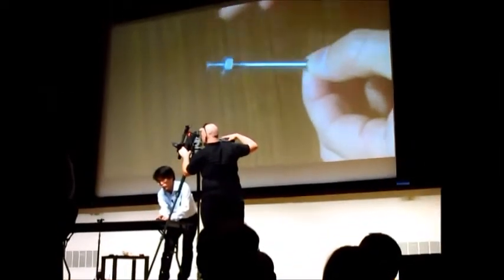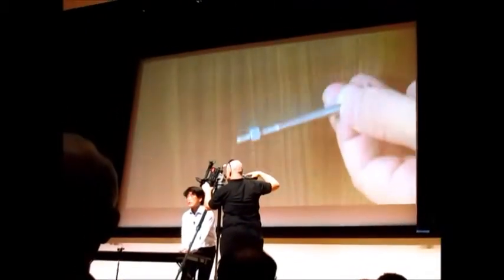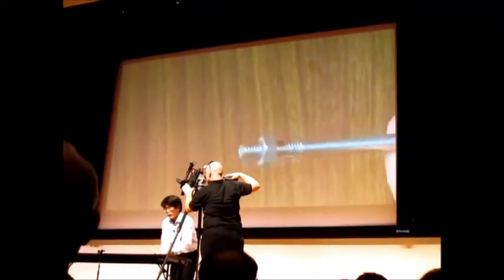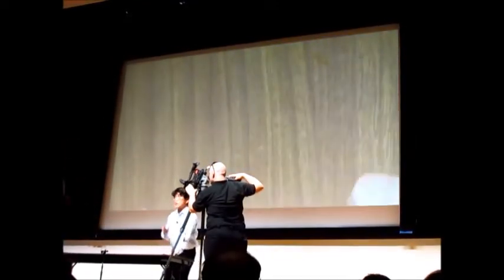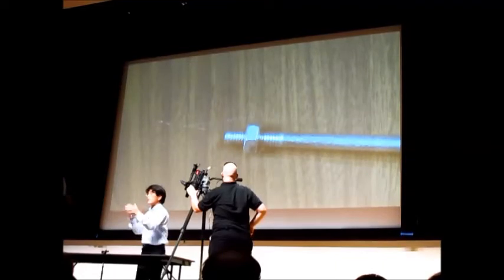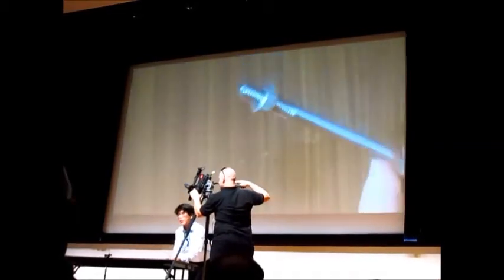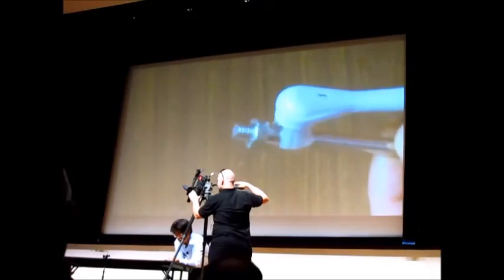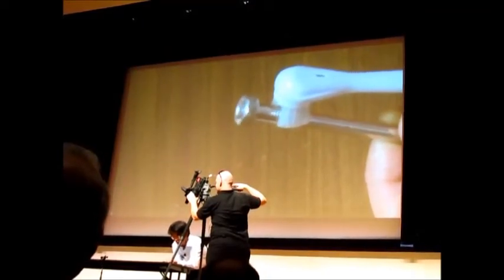Odd toys by mathematician Tadashi Tokieda 1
Odd toys by mathematician Tadashi Tokieda at Stanford 2014 - toothbrush and screw